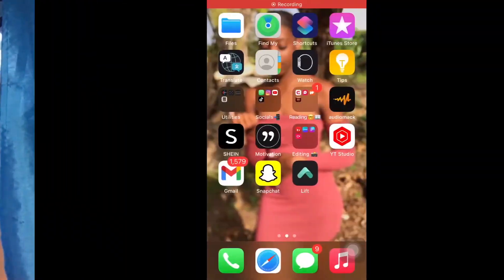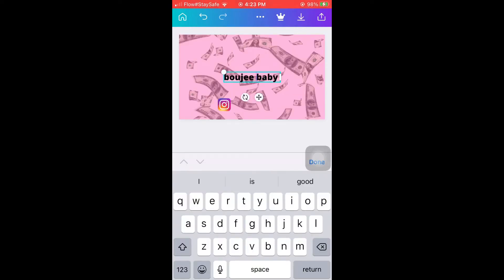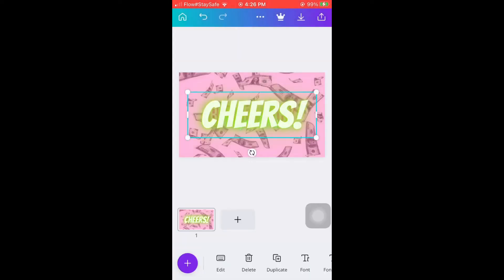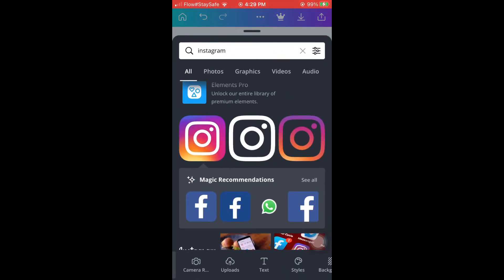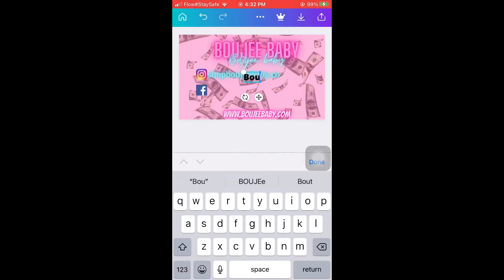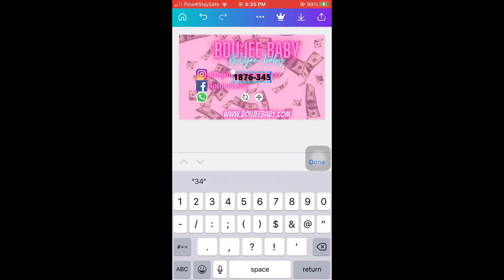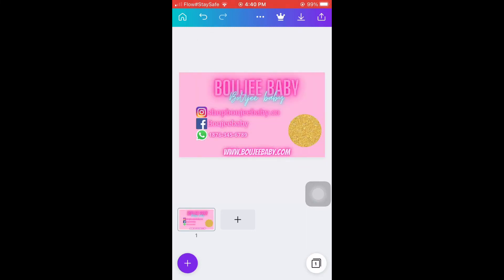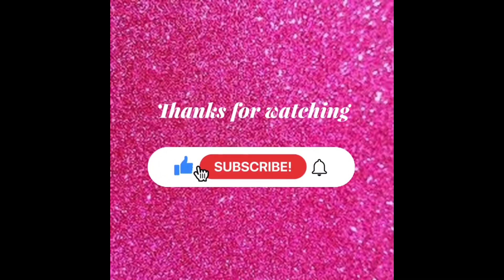How to design a business card using Canva | *feature* example ‼️